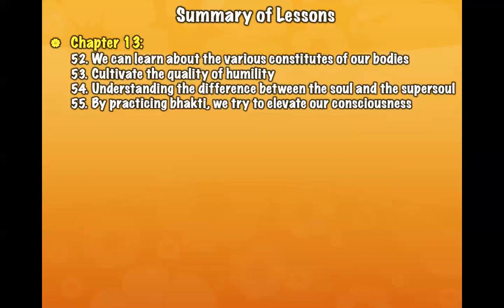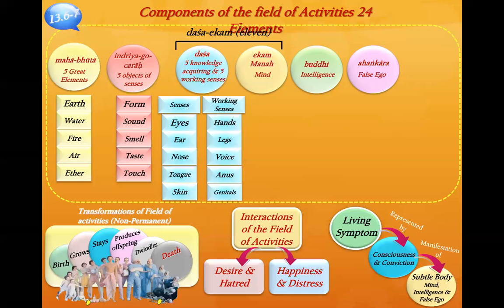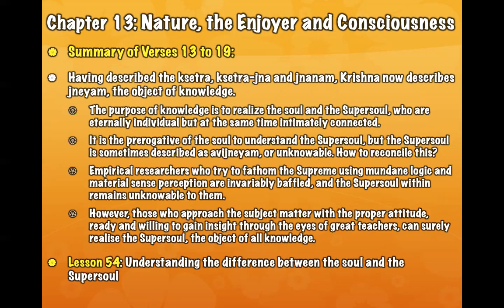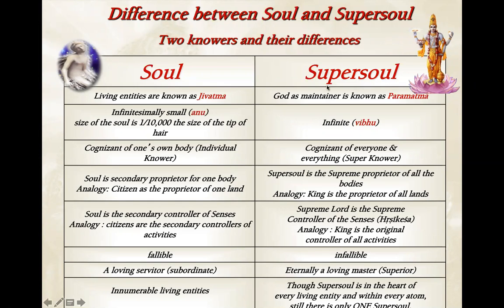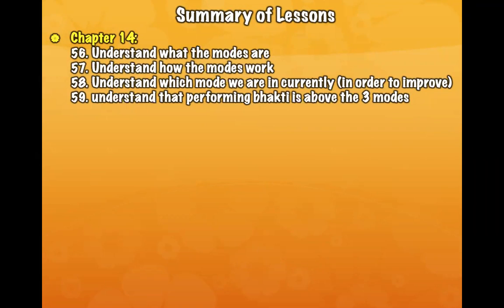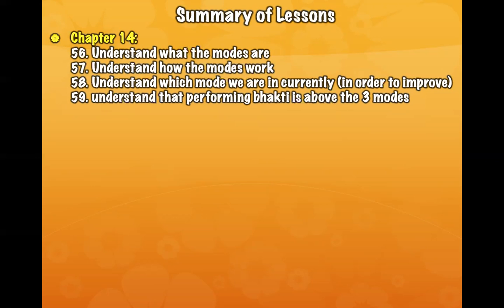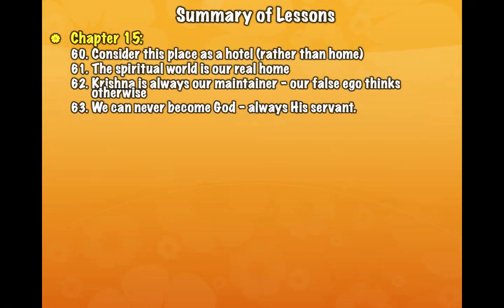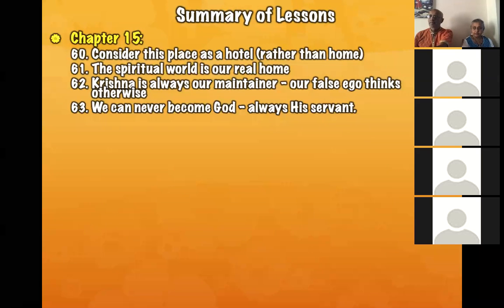NND.KDS Lessons from the Bhagavad Gita (Chapter 13 to 15) 14.09.2020